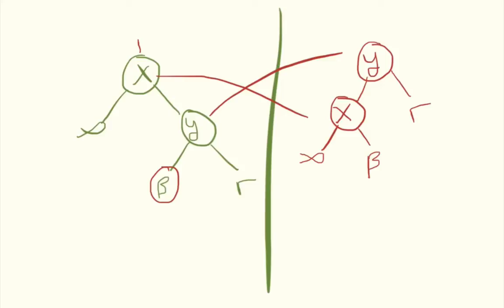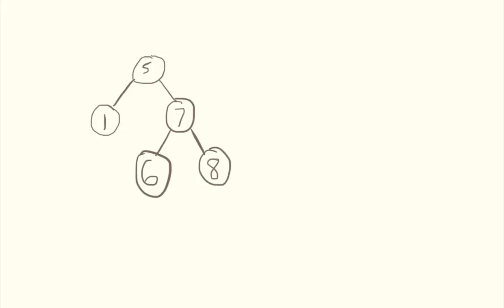How to Rotate a Red Black Tree Data Structure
This video explains how to perform a rotate action on a red black tree. Red black trees are data structures that have the purpose of maintaining balance, thus resulting in more consistent performance.